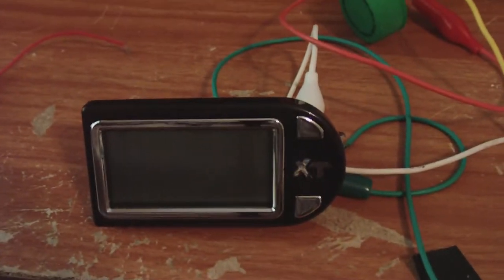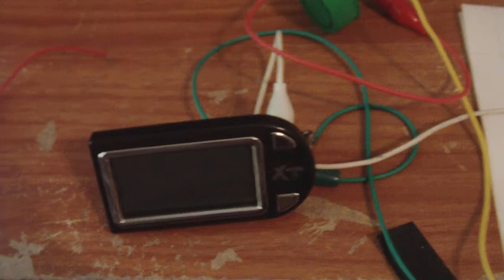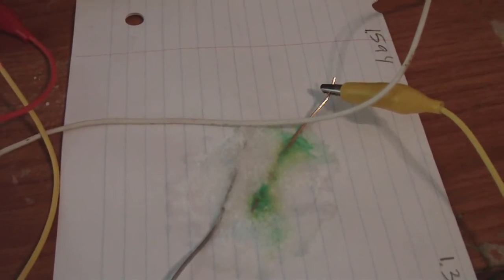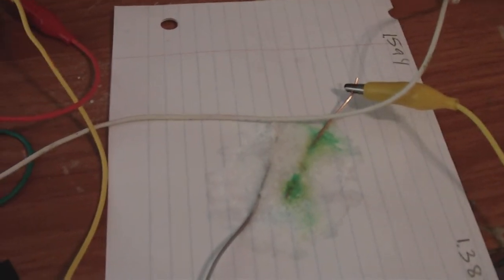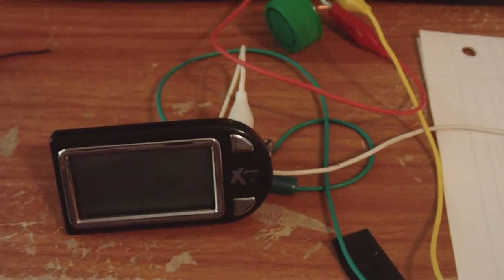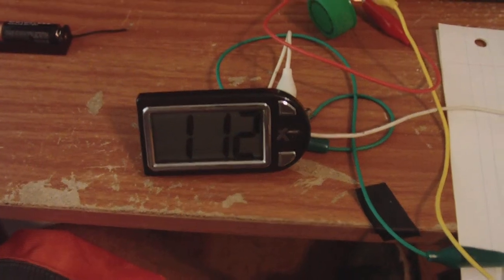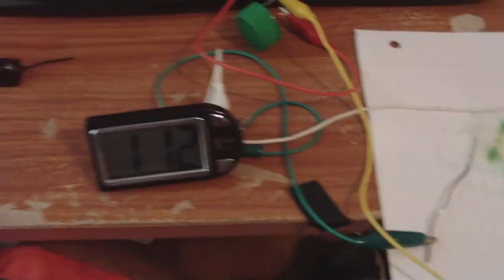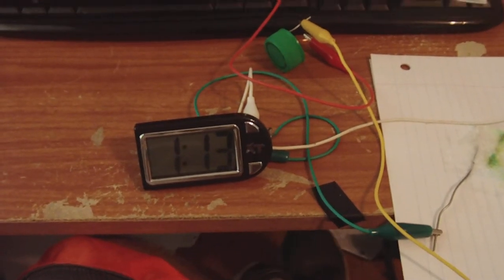Glue Crystal cell powering LCD clock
powers a LCD clock and show new method of making crystal cell and green tarnish is not corrosion.